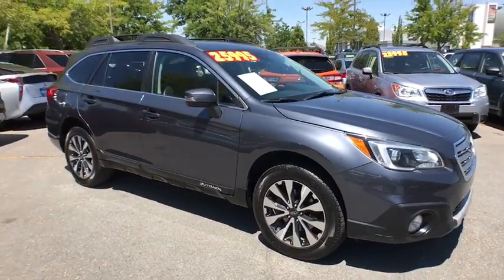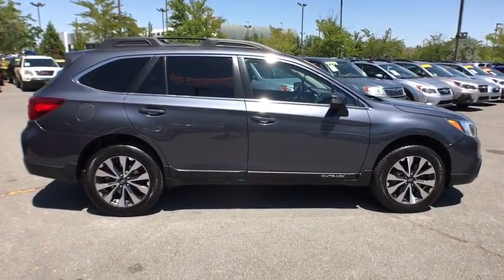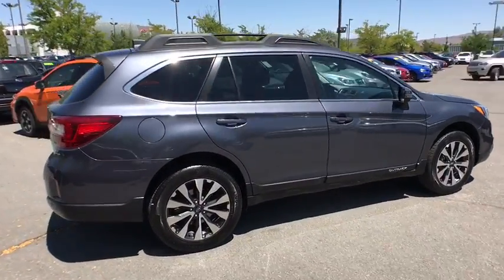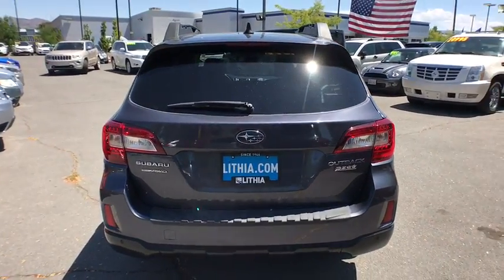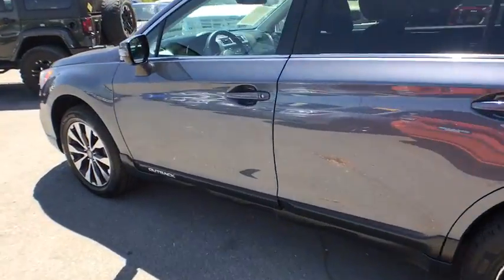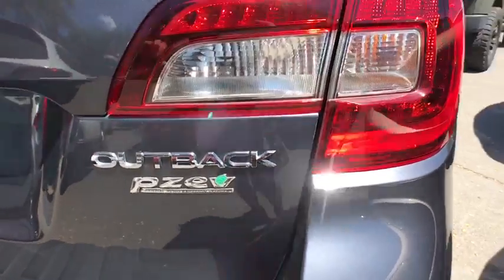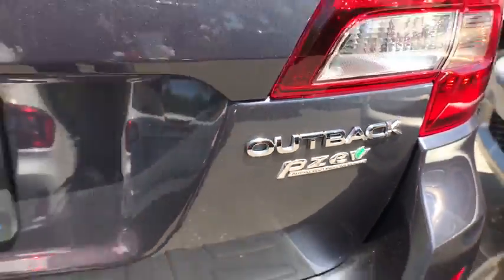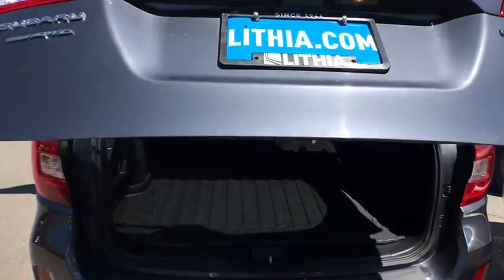2017 Subaru Outback Northern Nevada, Reno, Lake Tahoe, Carson City, Roseville, NV H3262466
Used 2017 Subaru Outback available at Lithia Subaru of Reno in Northern Nevada. Servicing the Reno, Lake Tahoe, Carson City, and Roseville, NV area.
2017 Subaru Outback 2.5i Limited - Stock#: H3262466 - VIN#: 4S4BSANC3H3262466

CARFAX 1-Owner. Limited trim. FUEL EFFICIENT 32 MPG Hwy/25 MPG City! PRICED TO MOVE $700 below Kelley Blue Book! Sunroof Heated Leather Seats Premium Sound System Satellite Radio iPod/MP3 Input Back-Up Camera All Wheel Drive. CLICK ME! KEY FEATURES INCLUDE: Leather Seats Sunroof All Wheel Drive Power Liftgate Heated Driver Seat Heated Rear Seat Back-Up Camera Premium Sound System Satellite Radio iPod/MP3 Input Onboard Communications System Aluminum Wheels Keyless Start Dual Zone A/C Smart Device Integration Rear Spoiler MP3 Player Privacy Glass Remote Trunk Release Keyless Entry. VEHICLE REVIEWS: TheCarConnection.coms review says Both engines are mated to a continuously variable transmission (CVT) thatll fool many drivers into believing its a conventional 6-speed automatic. Were not shy with our praise: Subarus CVT is one of the best in the business and we like it.. Great Gas Mileage: 32 MPG Hwy. PRICED TO MOVE: This Outback is priced $700 below Kelley Blue Book. PURCHASE WITH CONFIDENCE: CARFAX 1-Owner OUR OFFERINGS: At Lithia Reno Subaru youll get a great vehicle at a great price with the experience and dedication of our team behind you throughout the purchasing process and the duration of your ownership of your Subaru automobile. Our service to you does not end at the sale. Call us anytime with questions. Our entire team at Lithia Reno Subaru is here to help. If youre looking to purchase from a dealership dedicated to its customers come by Lithia Reno Subaru and experience our service for yourself! Price does not include $449 Dealer doc fee taxes and license fees. Price contains all applicable dealer incentives and non-limited factory rebates. You may qualify for additional rebates; see dealer for details.